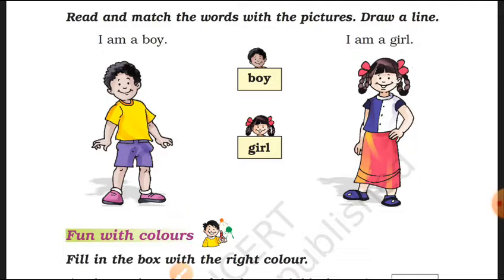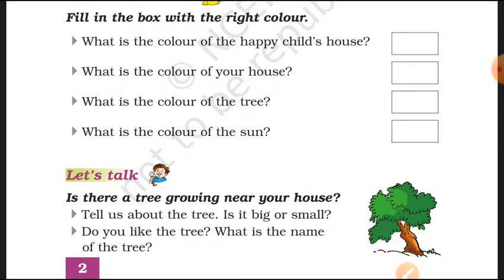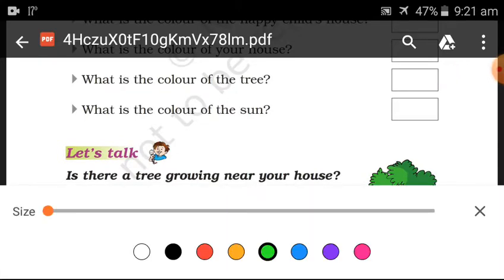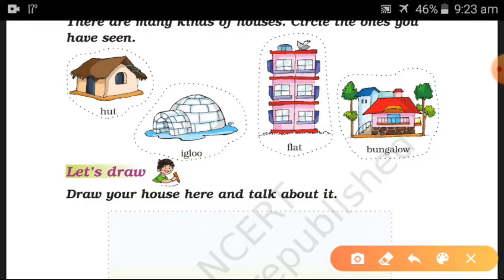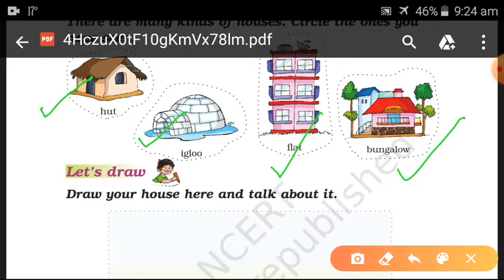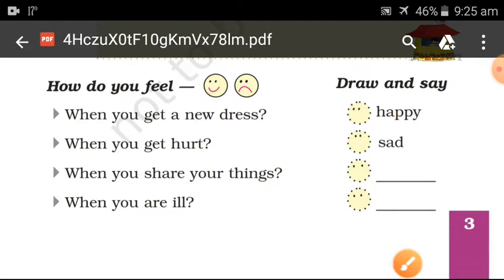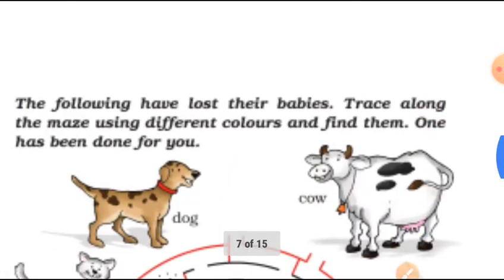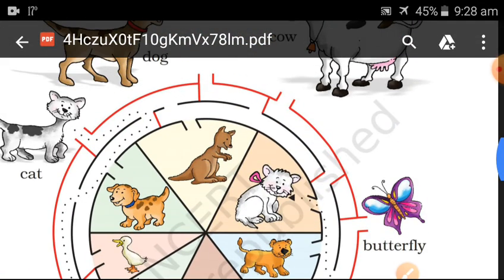Class-1st, Chapter -1 exercises of Happy Child. English Reader